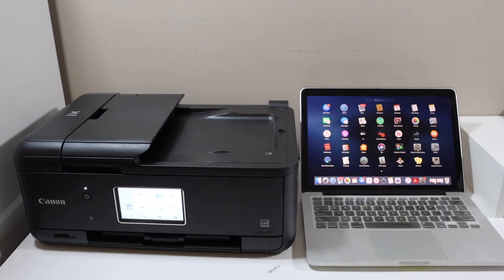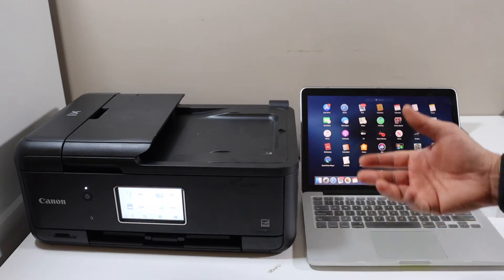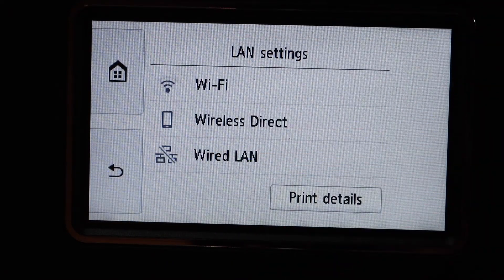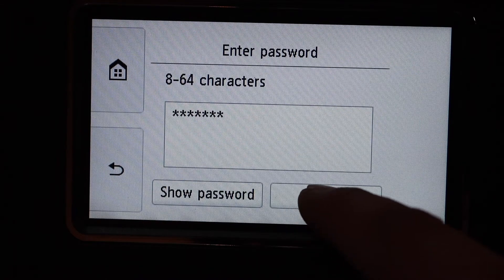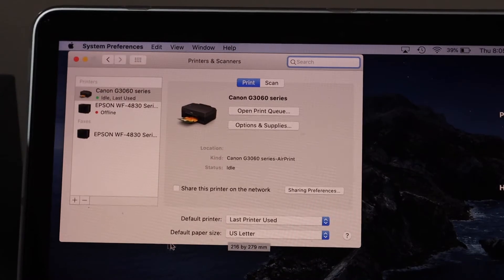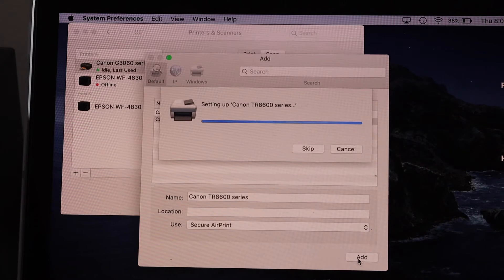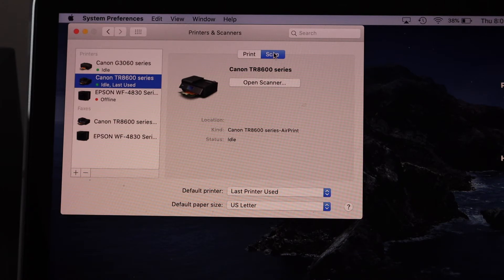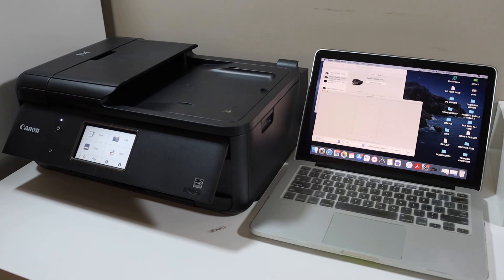Canon Pixma TR8622 Setup MacBook.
This video reviews the Canon PIXMA TR8622 All-In-One Inkjet Printer. You will learn how to connect your printer to the WiFi network and then add it to your Macbook for wireless printing and scanning. You also learn how to use the scan option in the MacBook.